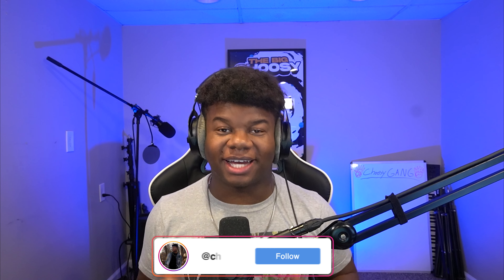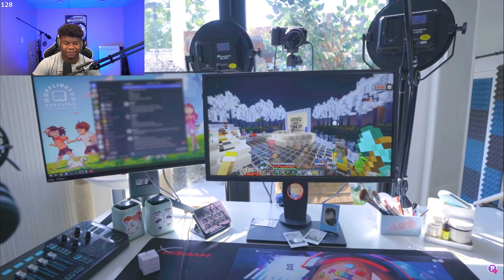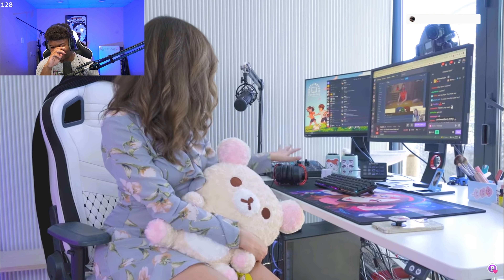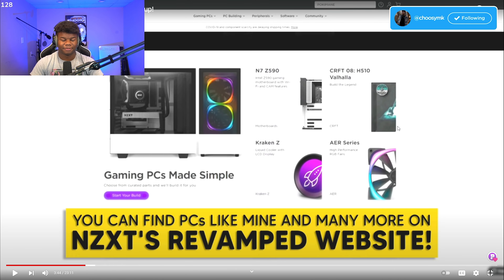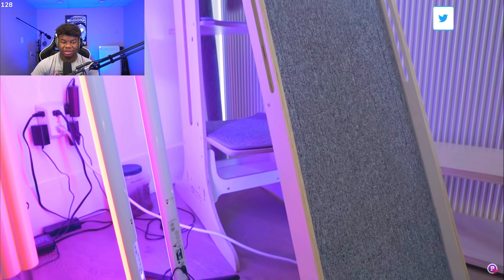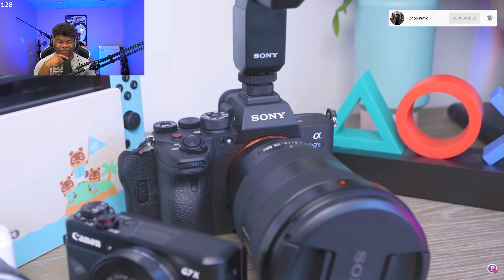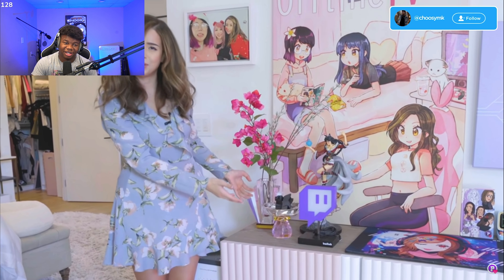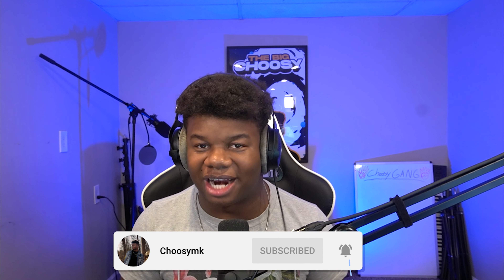Pokimane's new Gaming/Streaming Setup is CRAZY!!😮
➡ Want to see more of my content? Follow me on all Social Medias to stay up to date!

Reacting to Pokimane's new Gaming/Streaming Setup!